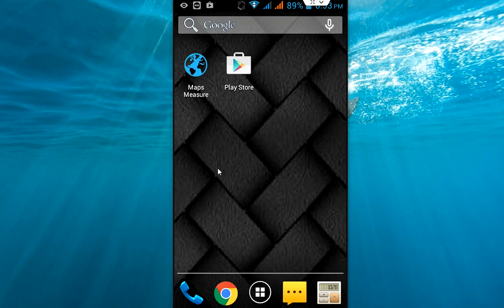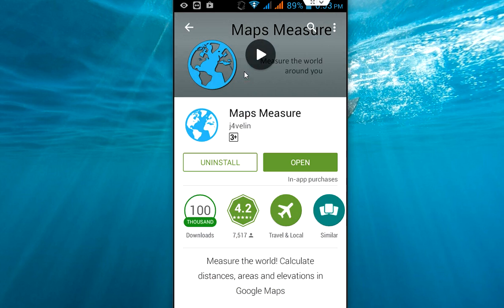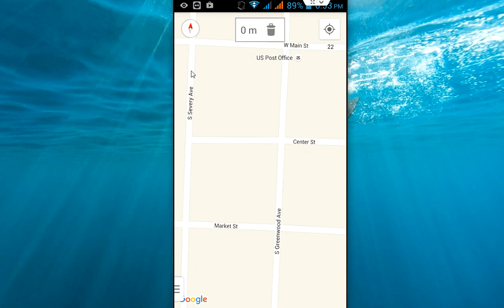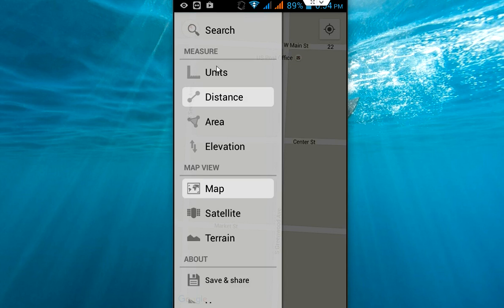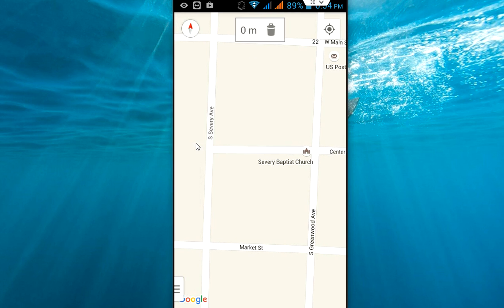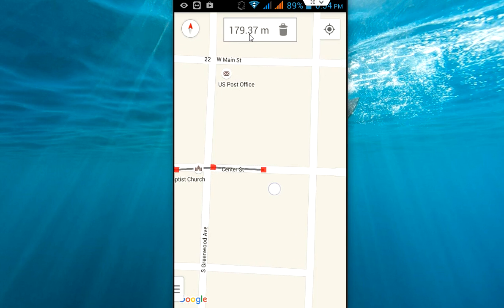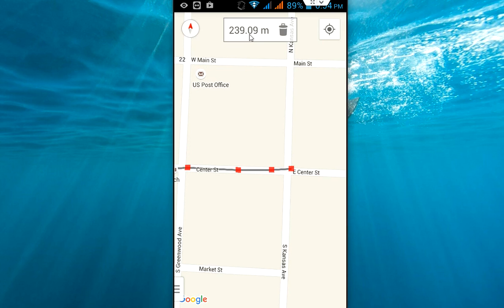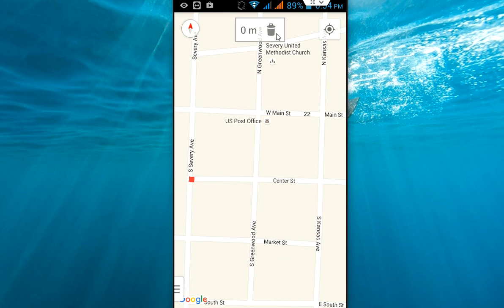How to Measure Distance & Area in Android Phone & Tablet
Measure road length, area distance, elevation in android phone.